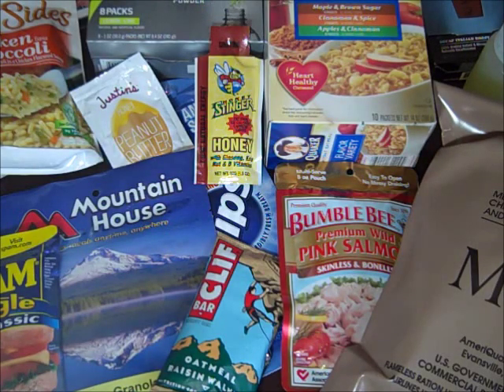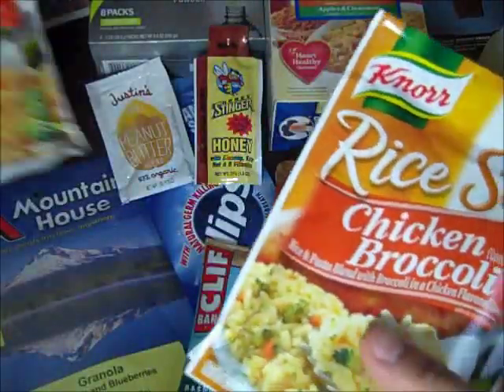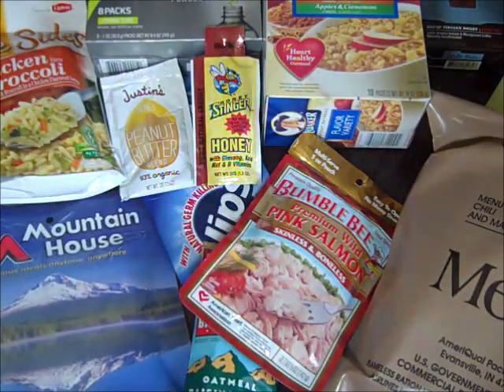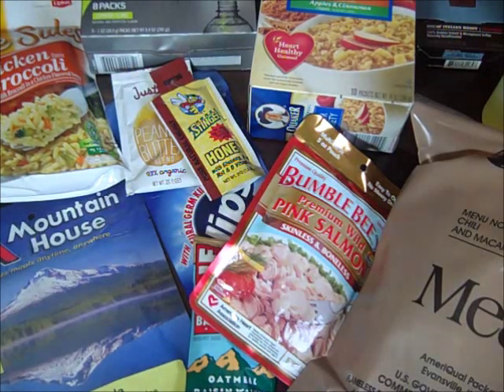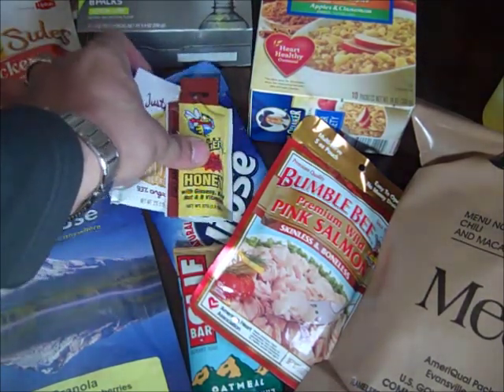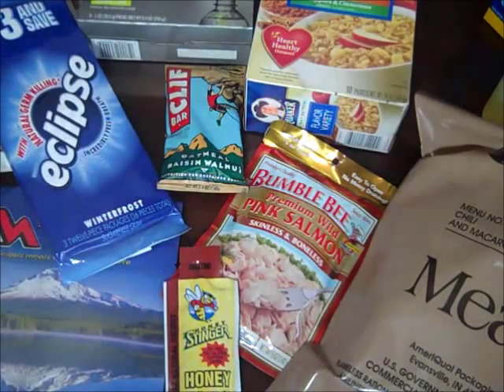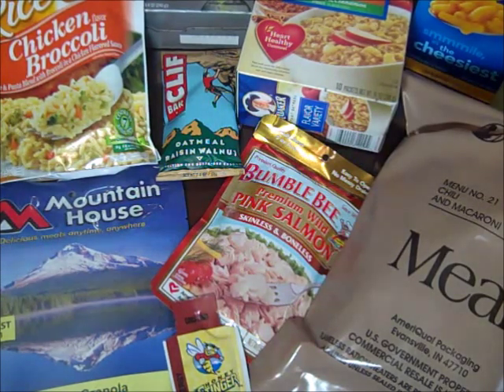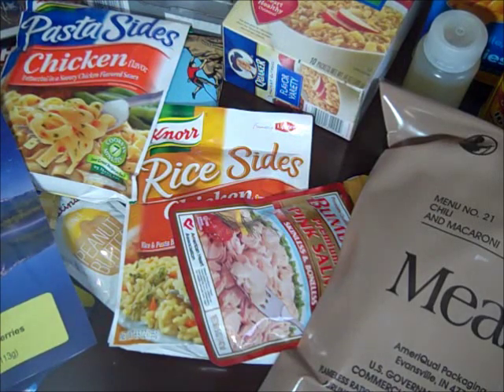Food Module (Building a Bug Out Bag) by TheUrbanPrepper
BUILDING A BUG OUT BAG: Research and Development - FOOD

This is part of my "Building a Bug Out Bag" video series that will document my process of redesigning my B.O.B. The bag will be divided into multiple "compartments", which will each have two related videos: an R&D (Research & Development) video and a finalized version video that shows what I eventually decided on for items in the particular compartment.

This video is for my "FOOD" compartment. I am currently in the early design process of this compartment. This Food Compartment would be included in my Bug Out Bag and will be labeled so another person would be able to easily identify it, if necessary (Ex: the wife). I am thinking in going in one of three different routes for food: MRE, Freeze Dried or Dehydrated (Grocery Store Variety).

Any input that you could provide to this FOOD compartment during its early design process would be greatly appreciated. Thanks!